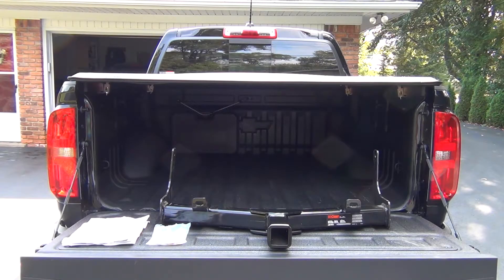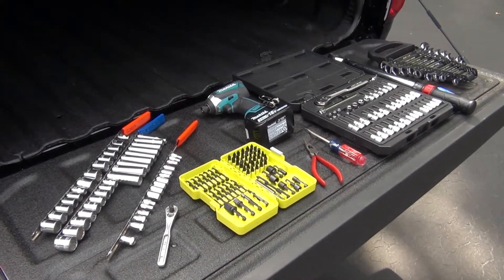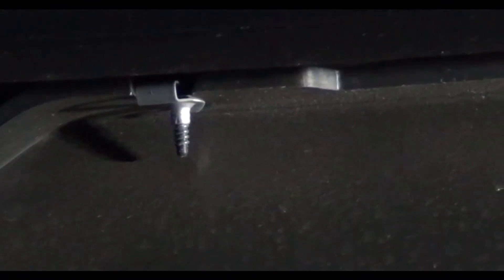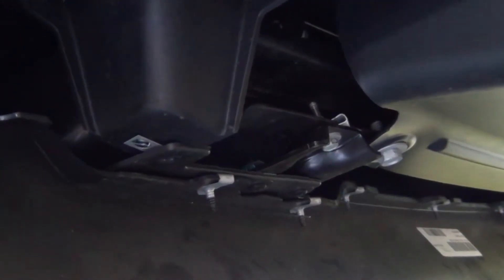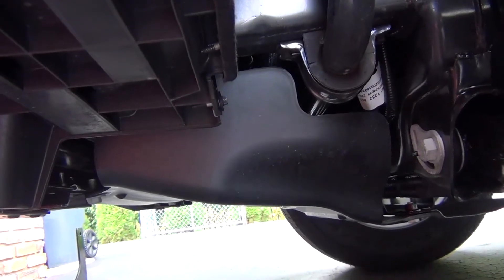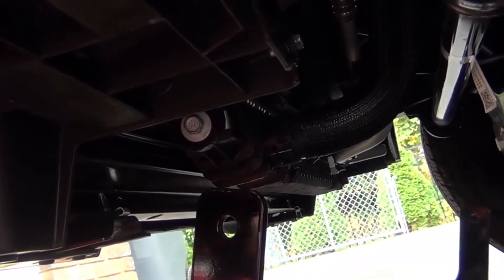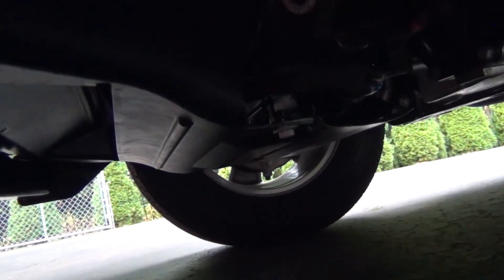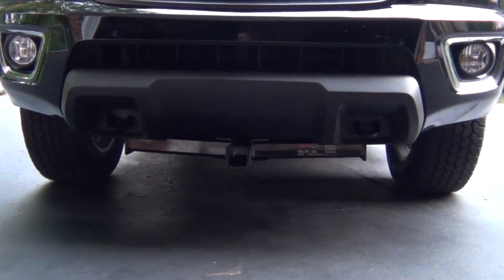Curt 31074 Front Mount Trailer Hitch Installation | 2020 Chevy Colorado (w/ Front Air Dam Removal)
In this video we are installing the Curt Model 31074 front mount trailer hitch on my 2020 Chevy Colorado Z71.  As an added bonus, we are also going through how to remove the front air dam, which is required for the hitch installation.

This part number should fit all 2nd generation (starting in 2015) Chevy Colorado & GMC Canyon midsize trucks. But, to be safe, make sure you check your truck's compatibility with the online retailer before buying it.

I intend on running a light-duty snowplow for around the house in the winter, and a removable winch for some occasional light off-roading, and found this setup to be perfect for me.

A front mount trailer hitch is great for snow plows, tow hooks, steps, and easy maneuvering of trailers!